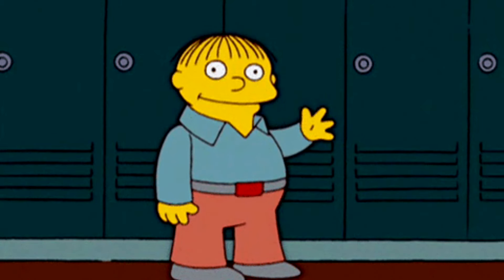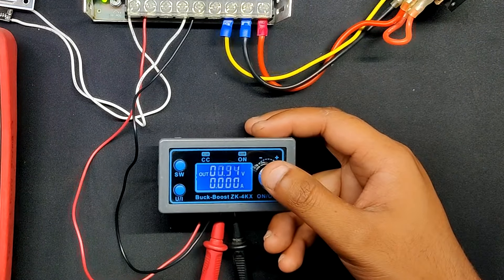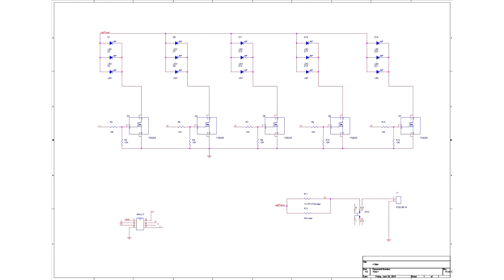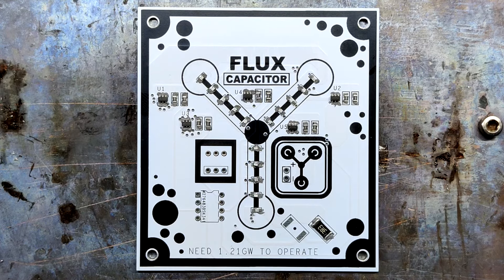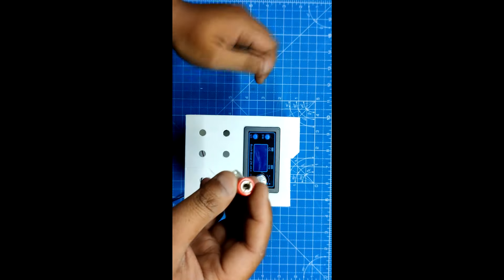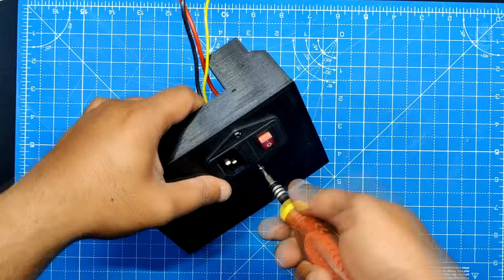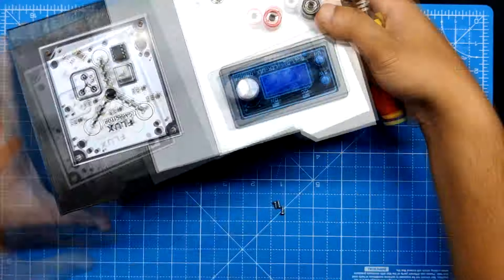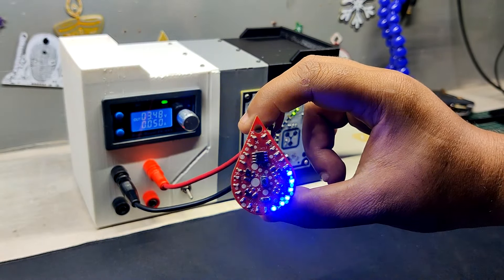DIY BENCH POWER SUPPLY- ZK-4KX